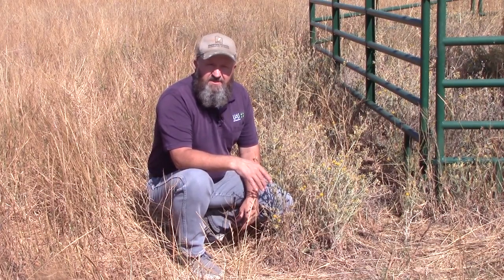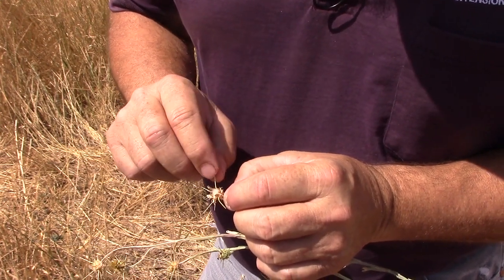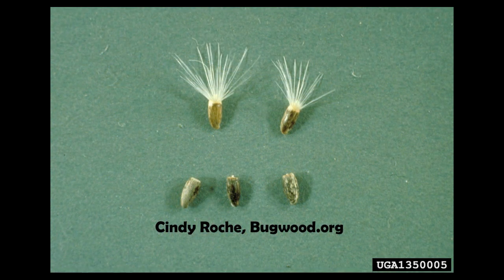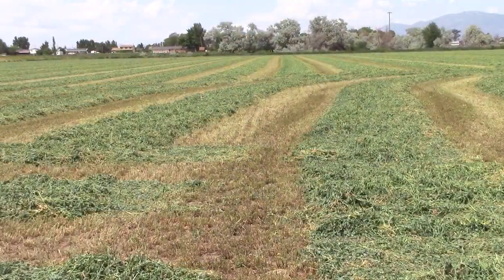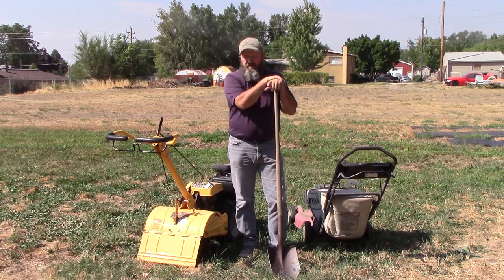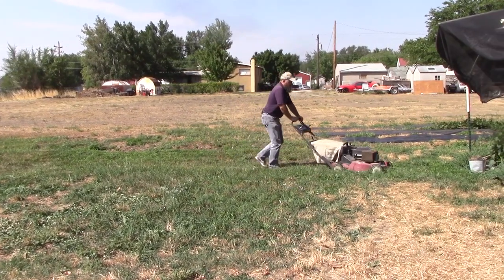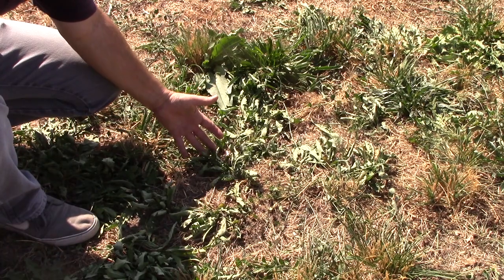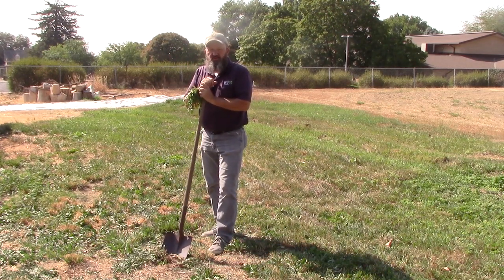How to Control Yellow Starthistle Weed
Here are some links with more information about yellow starthistle with herbicide information included.